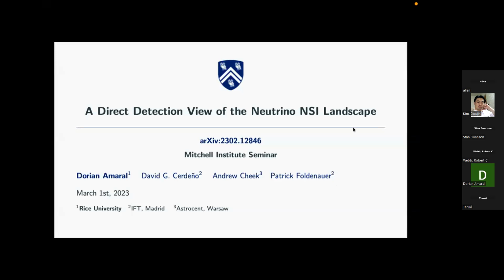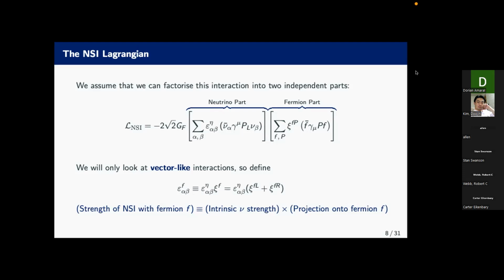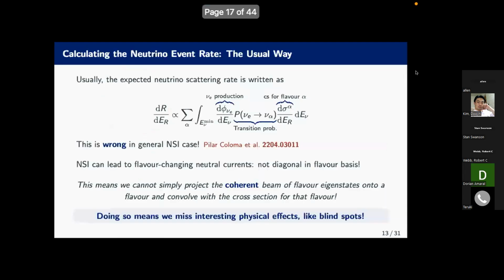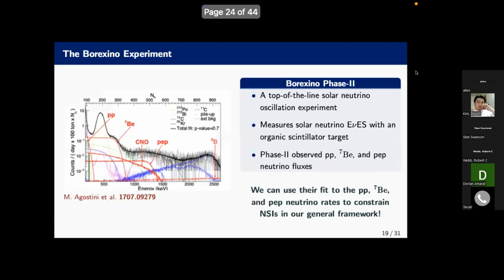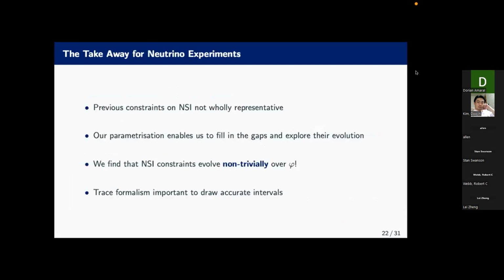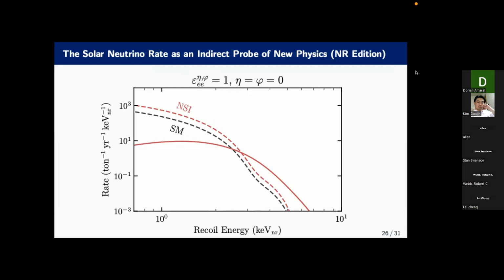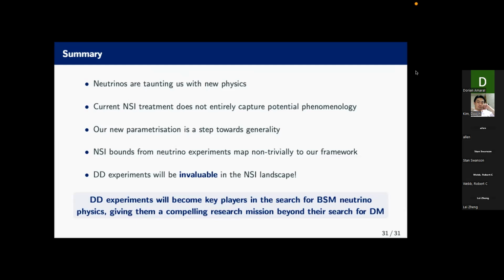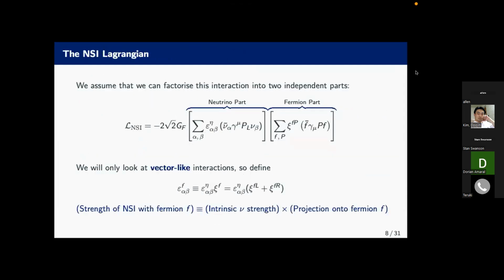Dorian Amaral (Rice University) HEPEC 03.1.23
Title: A Direct Detection View of the Neutrino NSI Landscape
Abstract: Neutrino non-standard interactions (NSI) have been extensively explored in the context of dedicated neutrino experiments. However, the next generation of direct detection experiments is on course to observe a significant number of solar neutrino events, and the sensitivities of these experiments within the NSI landscape are yet to be determined. Due to their sensitivity to neutrino-nucleus and neutrino-electron scattering, as well as to tau neutrinos, direct detection provides a complementary view of the NSI parameter space to that of spallation source and neutrino oscillation experiments. To study their potential in the NSI landscape, we develop a re-parametrisation or the NSI framework that explicitly includes a variable electron contribution and allows for a clear visualisation of the complementarity of the different experimental sources. Using this new parameterisation, we explore how previous NSI results from spallation source and neutrino oscillation experiments are impacted. For the first time, we compute the NSI sensitivity limits from the first results of the XENONnT and LZ experiments, and we obtain future xenon-based projections. Our results demonstrate the importance of using a more general NSI parametrisation and indicate that next-generation direct detection experiments will form powerful probes of neutrino NSIs.